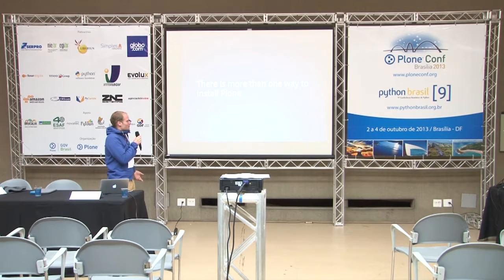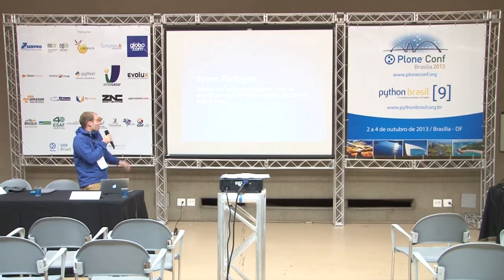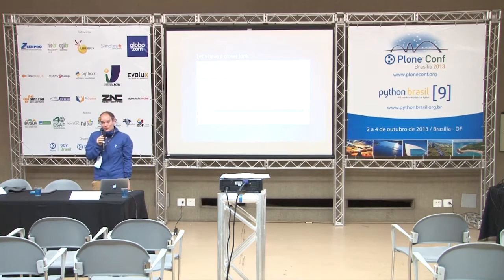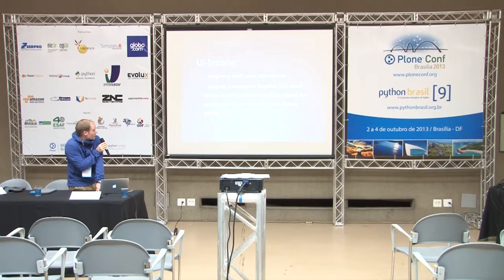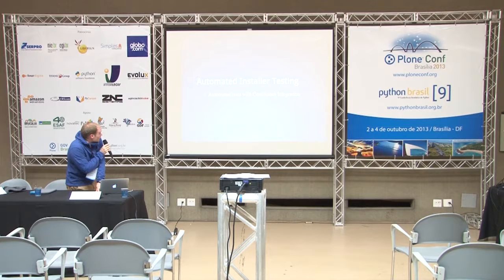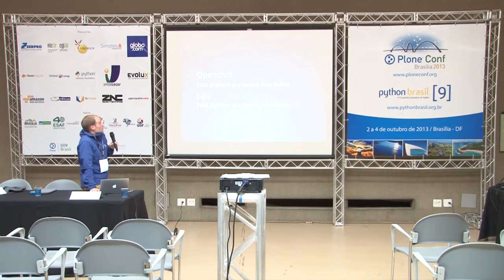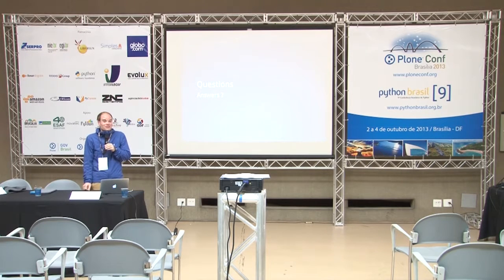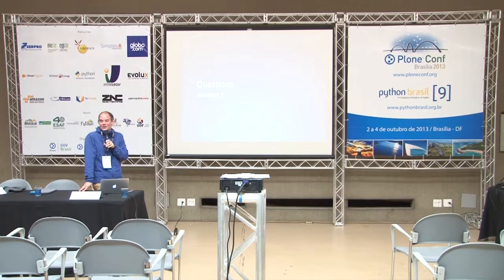There is more than one way to install Plone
Talk by Sven Strack at Plone Conference 2013 and PythonBrasil[9] - Brasília / Brasil